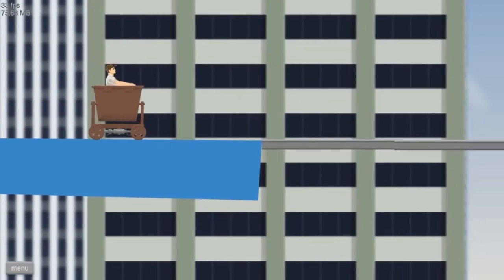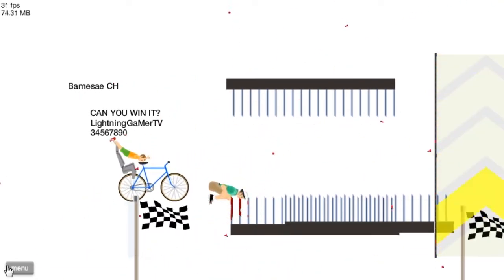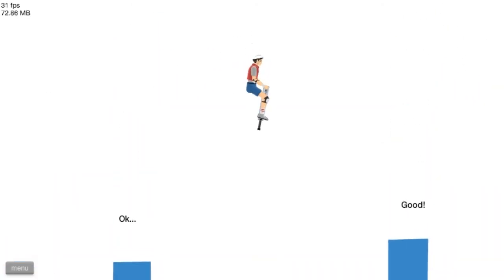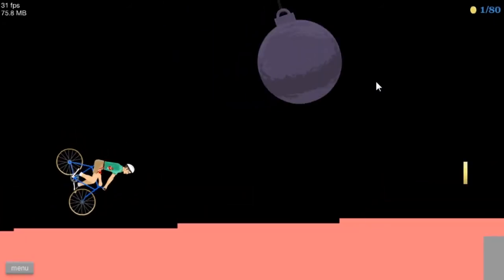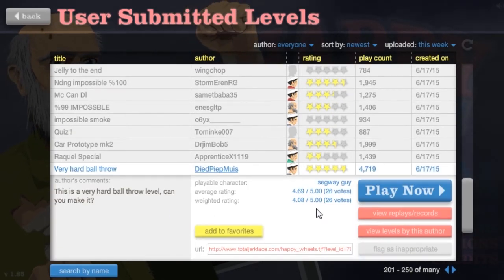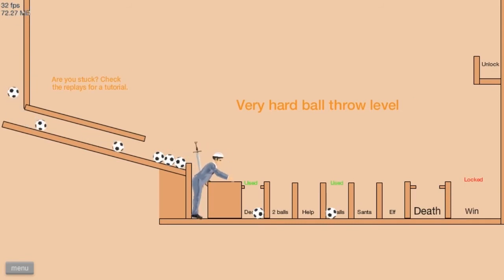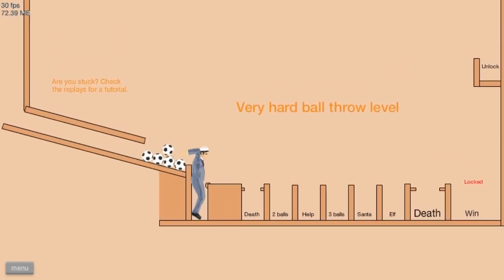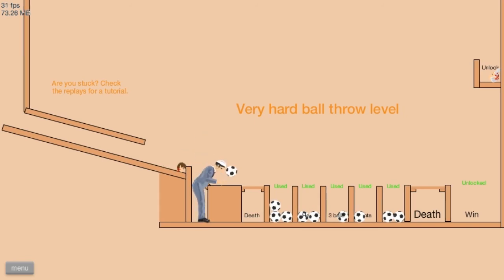Happy Wheels Mischief - Episode 44: Getting Too Real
Jack gets deep. But not really.

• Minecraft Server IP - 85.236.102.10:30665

Support the artist who created our outro song:

Artist: Chase Me
Song: When Silence Breaks